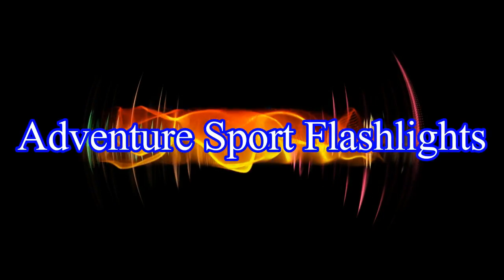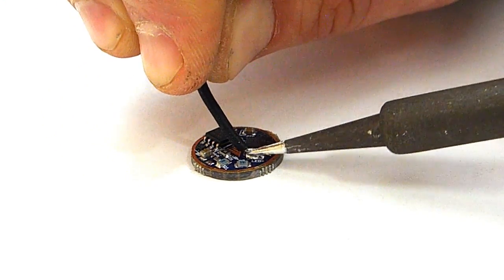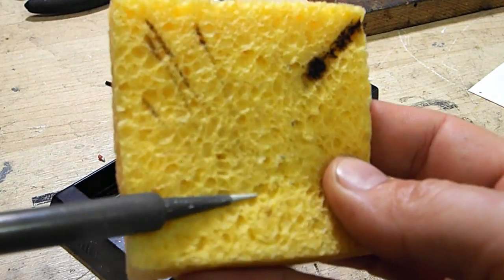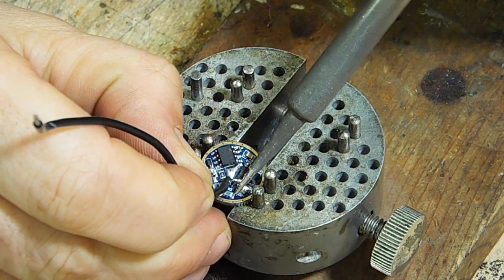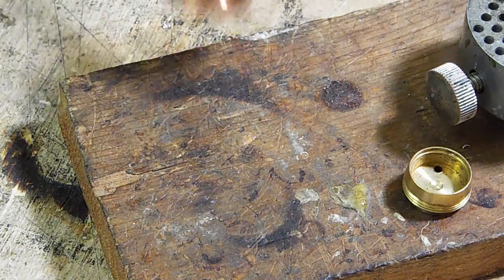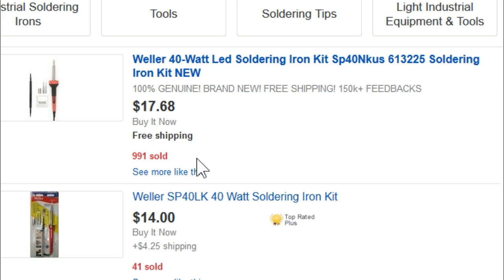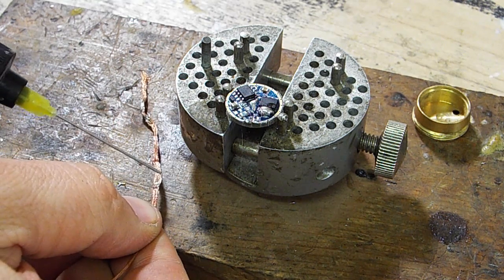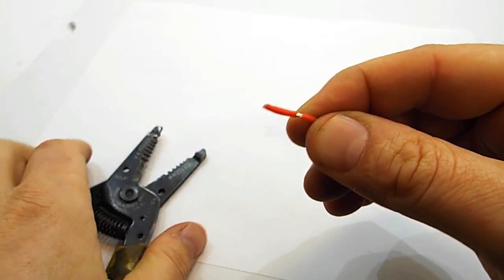How to Solder: Copper Pills, Wires, High Power LEDs and More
Learn basic soldering tips, plus advanced techniques to make difficult parts easier to solder.   Learn what equipment and supplies work best.  See how to solder wires together, and best tips and tricks on how to solder driver boards and copper pills.

Soldering station
Soldering Iron
Peg Vice
Unit T Clamp meter